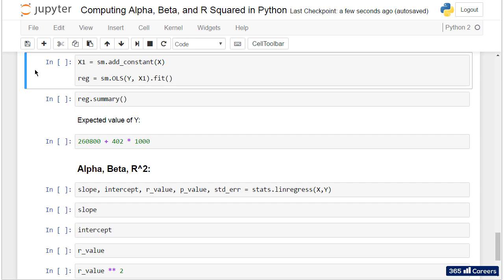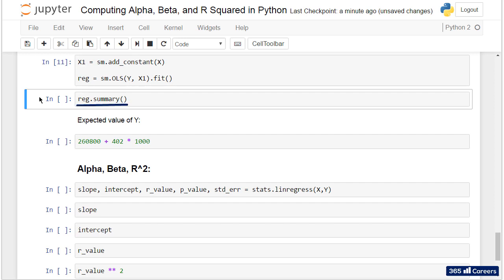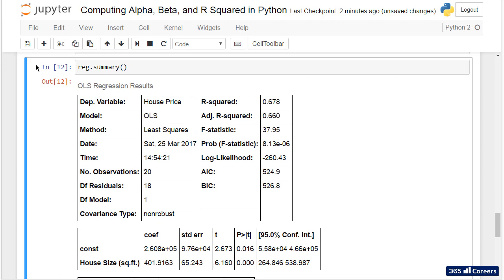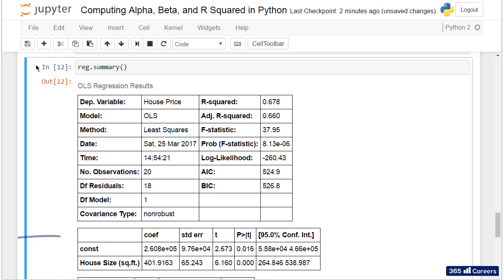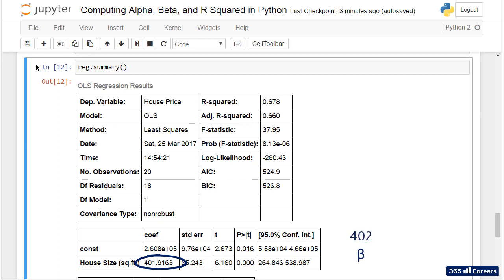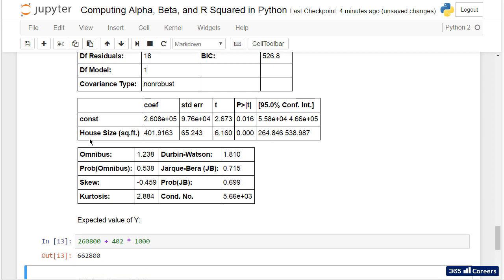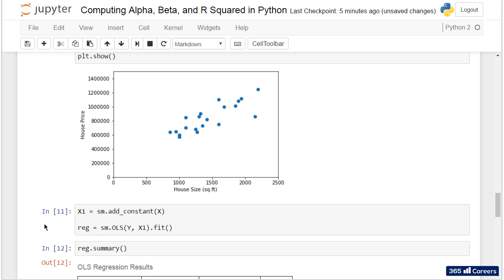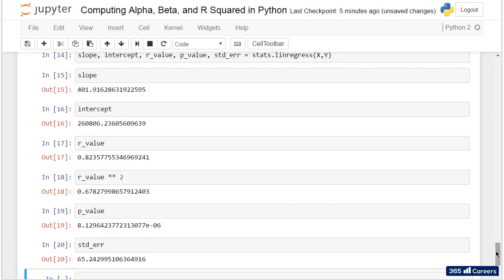Py 83 Computing Alpha, Beta, and R Squared in Python